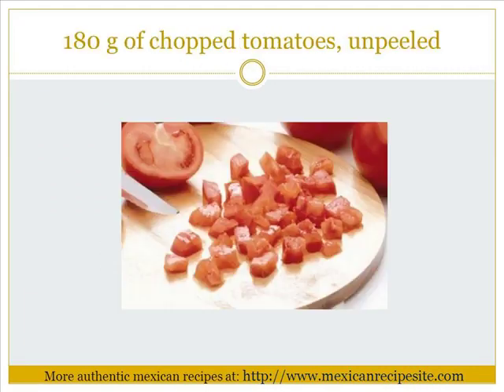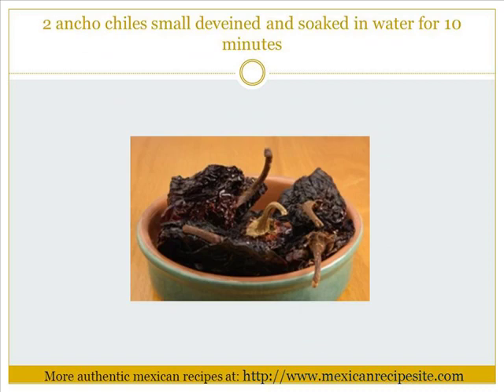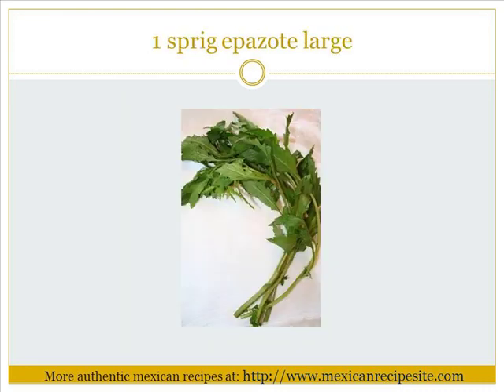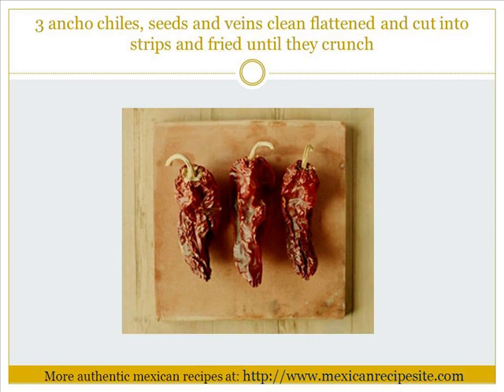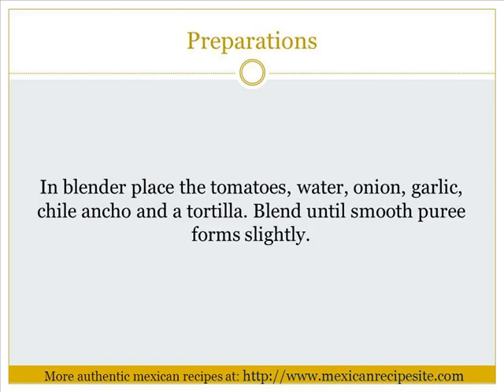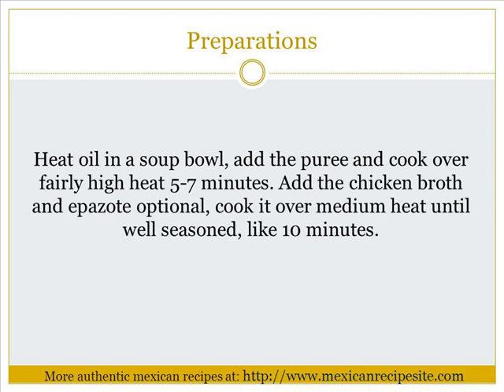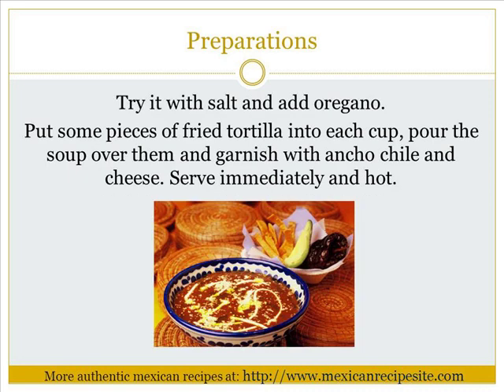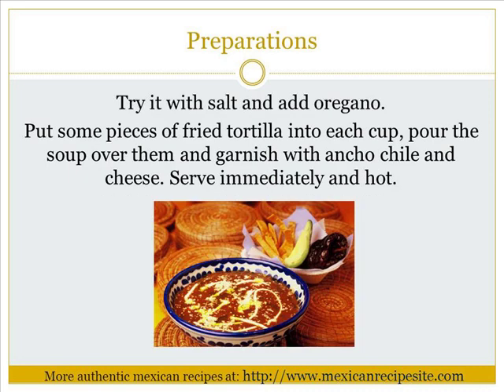Sopa Tarasca Recipe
Step by Step guide on how to prepare this delicious Sopa Tarasca Recipe.